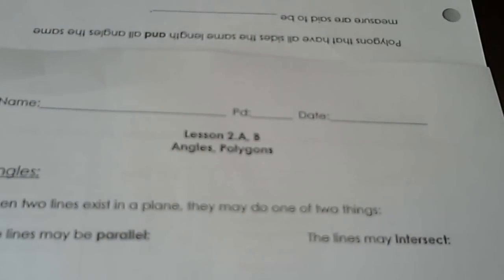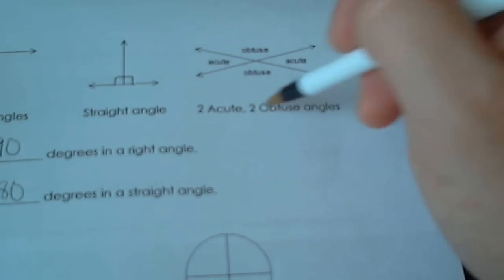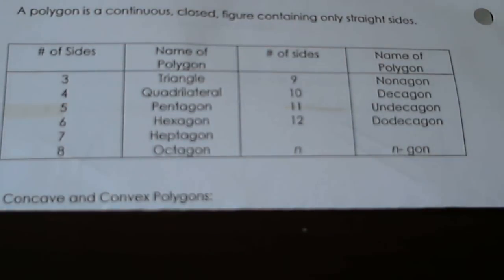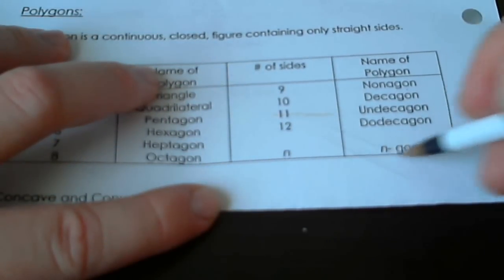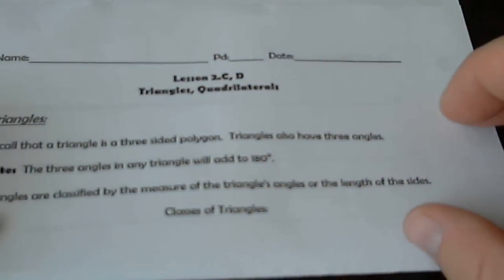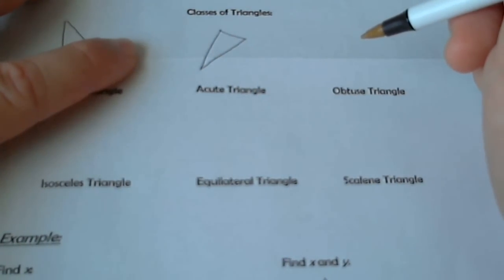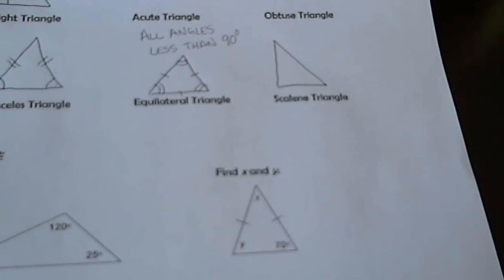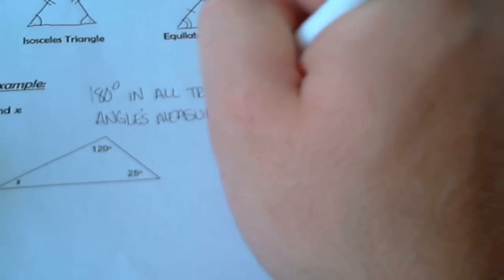Lesson 2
Triangles, Quadrilaterals, Angles, and Polygons